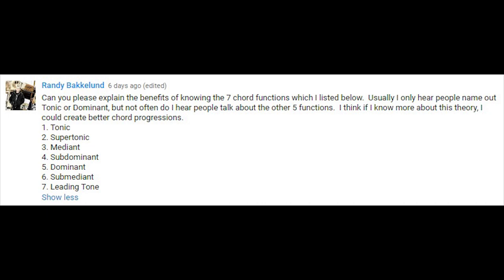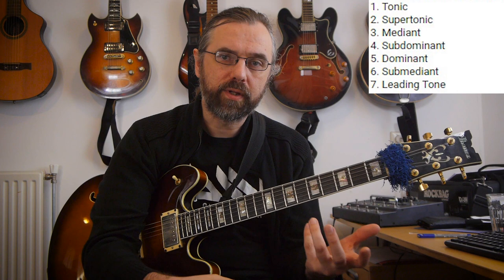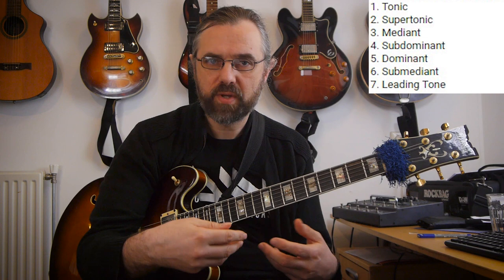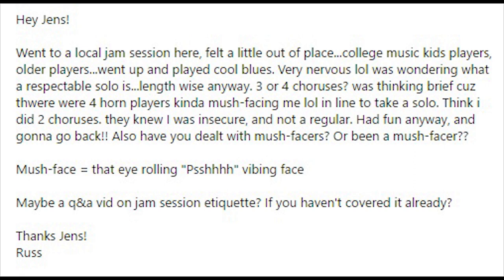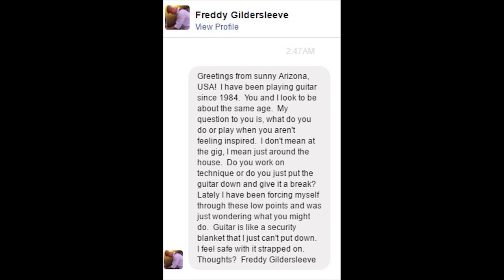Jazz Guitar Q&A #25 - Functional Harmony - Jam Sessions - Uninspired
In this weeks Q&A I will go over some questions on Functional Harmony as an approach to understanding jazz standards and songs in general. How I use it and in general times what it is. Jam sessions, how do you behave and what to expect and be aware of when going to an open session. Finally there is also a question on dealing with practicing when you are not inspired or motivated.

0:13 Intro
1:57 Functional Harmony in Jazz
12:27 Jam Session behaviour
20:25 Practicing when Uninspired
28:27 Outro